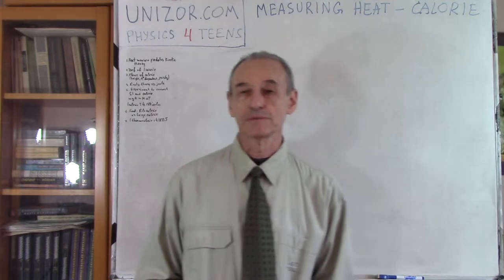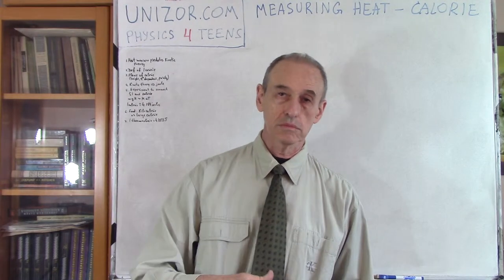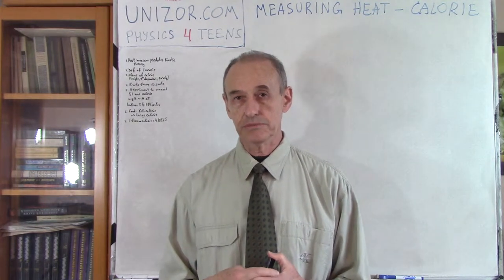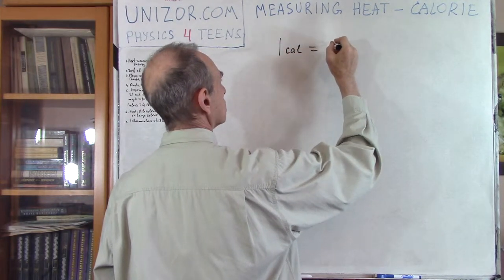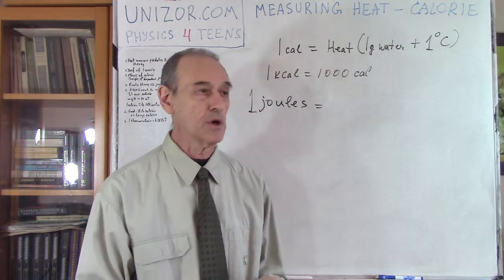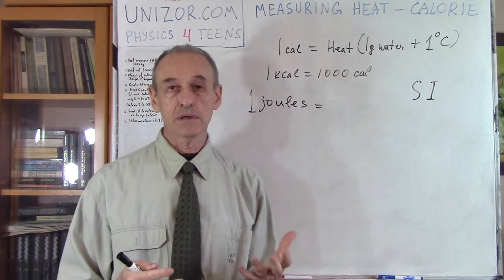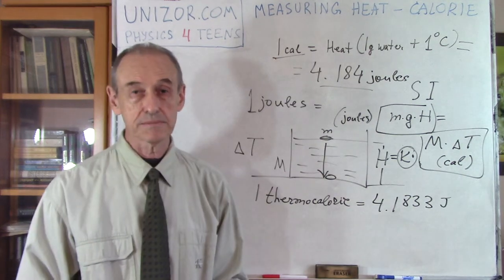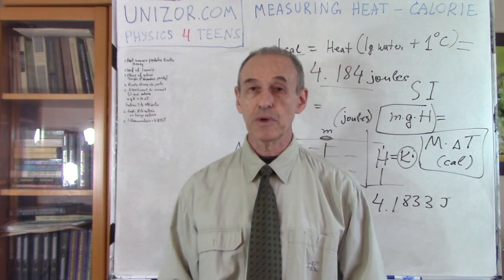Unizor - Physics4Teens - Energy - Heat - Measuring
Measuring Heat - Calorie

Heat and temperature were known and researched by scientists long before the molecular movement was determined as their essence. As a result, attempts of measuring the amount of heat were unrelated to kinetic energy of the molecules.

The unit of amount of heat was defined as amount of heat needed to increase the temperature of one gram of water by one degree Celsius (or Kelvin), and this unit of amount of heat was called a calorie (cal).

Obviously, this definition has its flaws. For example, the amount of heat needed to heat the same amount of water by the same temperature depends where exactly on Earth we are. The higher we are above the sea level - the less heat is needed. It also depends on the chemical purity of water. Also it's not obvious that the amount of heat needed to heat the water from 1°C to 2°C is the same as amount of heat needed to heat it from 88°C to 89°C, though within reasonable level of precision we do assume that this is true.

With the development of molecular theory of heat and establishing relationship between heat and kinetic energy of molecules there was a need to put into correspondence existing units of heat (calories) and units of mechanical energy (joules). A simple experiment allowed to do just that.

Imagine a standing on the ground large reservoir with known amount of water M of depth H from the surface to the bottom, kept at certain known temperature T°, and a relatively small stone of known mass m, having the same temperature T°, kept on the level of the surface of the water in a reservoir. This stone has certain known amount of potential energy E=m·g·H relatively to the bottom level of a reservoir.
Now we let the stone go down the reservoir to its bottom. Its potential energy relatively to the bottom of a reservoir decreases to zero. Where did the potential energy go? It's used to stir the water, thereby increasing the kinetic energy of its molecules.

Because of this more intense movement of molecules, the water will increase its temperature. Potential energy of a stone will turn into kinetic energy of the molecular movement of water. If the temperature of the water has risen by ΔT°, potential energy of a stone m·g·H (in joules) equals to M·ΔT (in calories).

Precise experiments like the above allowed to determine the correspondence between historical measure of the amount of heat in calories under different conditions and contemporary one in units of energy in SI - joules. This correspondence had been established approximately as
1 calorie = 4.184 joules
but under different conditions (initial temperature, air pressure etc.) it might be equal to a slightly different value.

Besides calorie, which is a relatively small amount of heat, the unit kilocalorie (kcal) had been introduced.
As is obvious from its name, 1 kilocalorie = 1000 calories.

The amount of energy contained in food and in some other practical cases very often is measured in kilocalories, which sometimes are called large calories, while a calorie is sometimes called small calorie. Unfortunately, the word "large" in many cases is omitted, which might cause misunderstanding.
From the experimental viewpoint, 1 kcal is amount of heat needed to heat 1 kg of water by one degree Celsius (or Kelvin).

To avoid problems with the definition of calorie as amount of heat needed to warm up one gram of water by one degree Celsius, the contemporary scientific definition of thermocalorie is
1 thermocalorie = 4.1833 joules